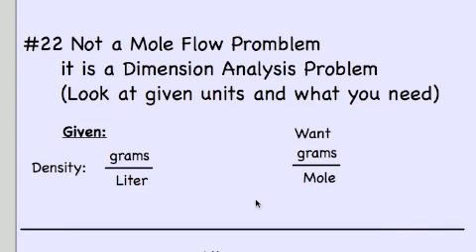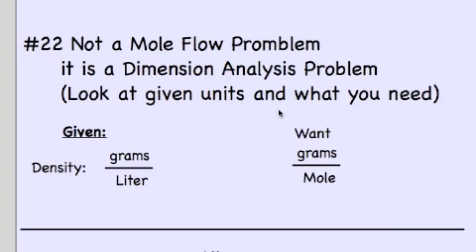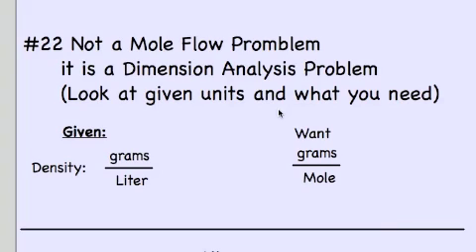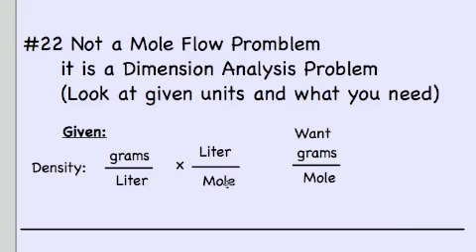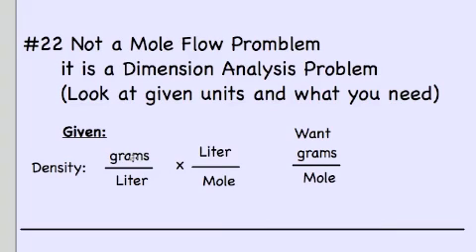#22- Dimension Analysis Problem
Mole